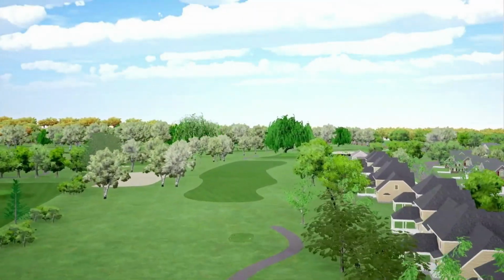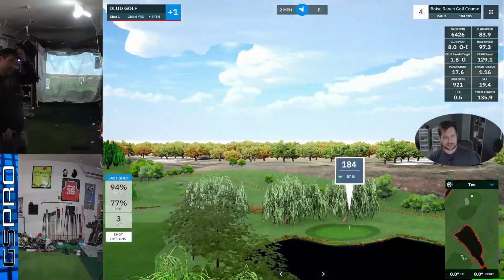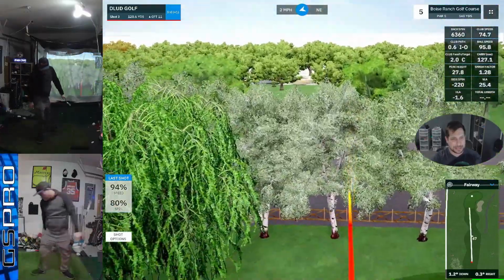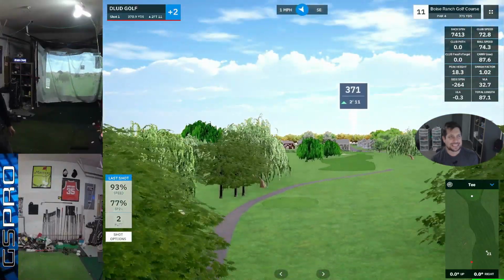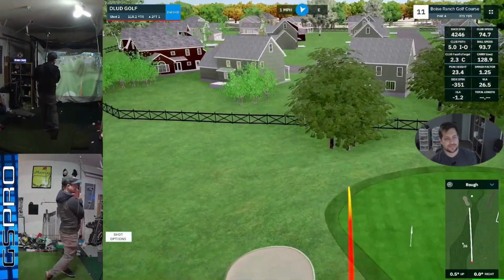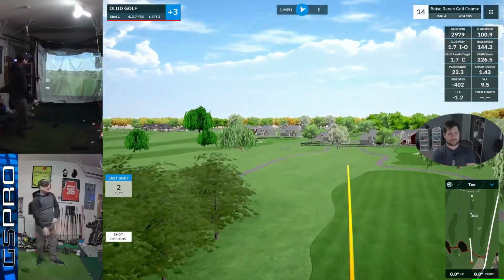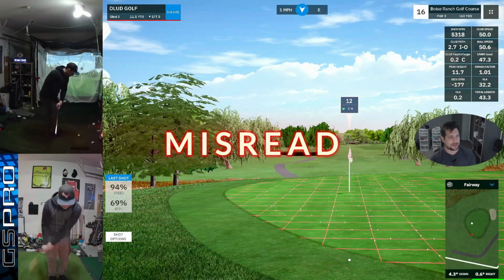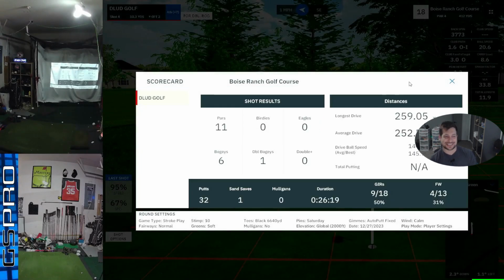Boise Ranch Golf Course - GSPRO COURSE - Garmin R10 Sim Golf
Better than average course

My Bag:
DRIVER: TITLEIST TSI2 9 DEGREE SET TO D2 STIFF
3 WOOD: CALLAWAY ROGUE (2018) 3+ 13.5* STIFF
3 HYBRID: CALLAWAY APEX PRO 20* REG
4 DRIVING*: TAYLORMADE SUPERLAUNCH 4 23* REG
5-PW: PXG 0211 XCORE 2 GRAPHITE REG
48 DEGREE: COBRA KING FORGED TEC GAP
54 DEGREE: TITLEIST VOLKEY SM3
60 DEGREE: CALLAWAY JAWS 60* 11 BOUNCE
PUTTER: HEAVY PUTTER
Ball: Titleist RCT Ball Pro V1

2. Push the like button.
3. The golf sim and GSPRO/Garmin community is growing everyday and participation is recommended.
EBAY STORE for Clubs and More

Workout Golf Exercises Video 1-10:
Missed Fairway: 8 Push Ups
Missed Green: 10 Lunge Jumps
3 Putt: 10 Medicine Ball Swings
Bogey: 20 Medicine Ball Twists
Out of Bounds: 10 Medicine Ball Swings
Water: 10 Squat Jumps
Bunker: 5 Burpees
Double Bogey: 20 Plank knee Ups
Triple or More: 10 Burpees

Workout Golf Exercises Video 11-30:
Missed Fairway: 10 Squats
Missed Green: 10 Push Ups
3 Putt: 15 Ball Slams
Bogey: 10 Tuck ups & Russian Twists
Out of Bounds: 20 Dead Lift Back Extensions
Water: 30 Mountain Climbers
Bunker: 50 Flutter Kicks
Double Bogey: 10 Burpees
Triple or More: 20 Burpees

DLUDGOLF on Instagram & DISCORD